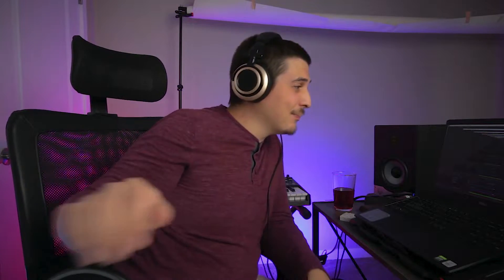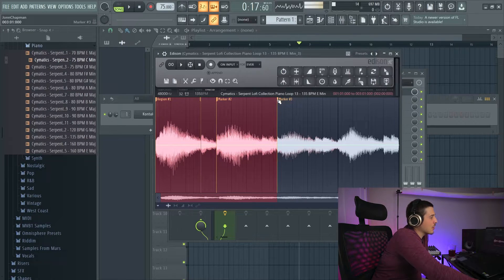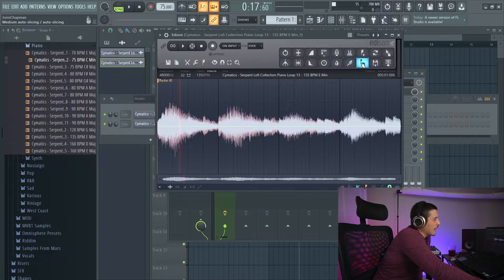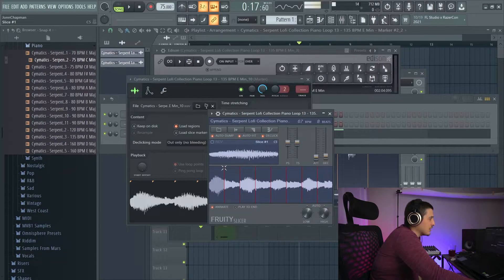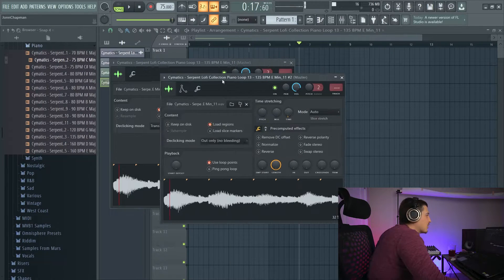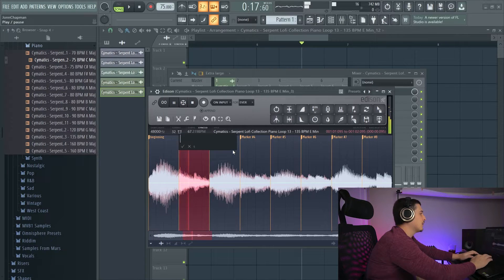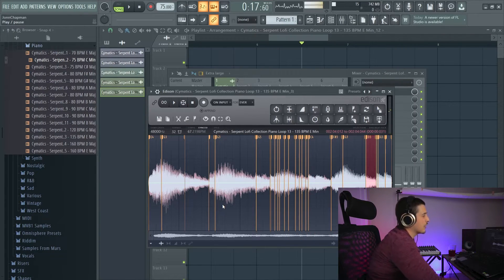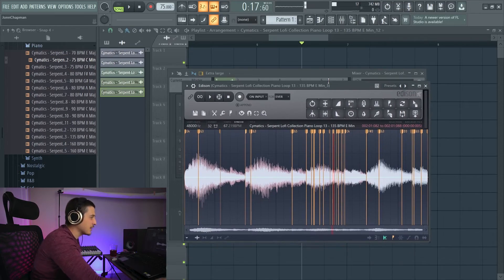How To Slice in Edison FL Studio (Explained) | Edison Markers and Slicing Options!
Want a down and dirty on slicing in Edison? Here we run a quick overview of the different marker options and slicing options within the Edison audio editor in FL Studio. Each marker type operates differently within the FL Studio interface and because of this we will talk about the slicing options available, as well as how to slice in Edison!

⌚TimeStamps⌚
0:00 Intro
0:21 Putting Samples In Edison (Quick Overview)
0:51 Markers Vs Regions
2:27 Auto Slicing Options
3:57 Region Menu
8:08 Toggle Marker View
8:22 Outro